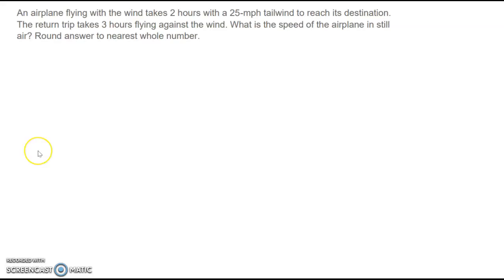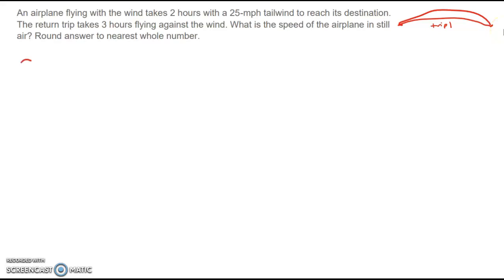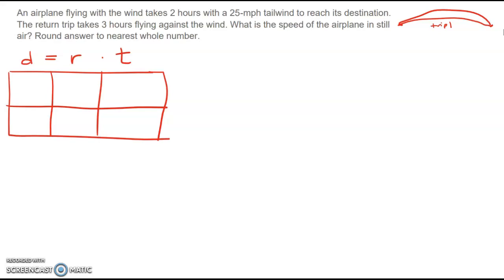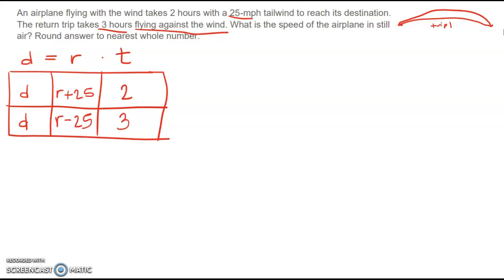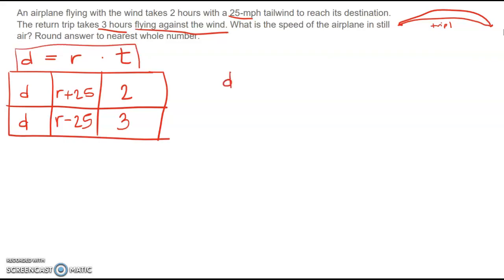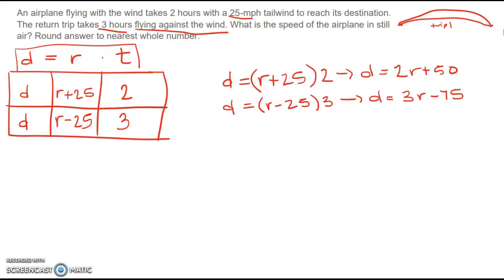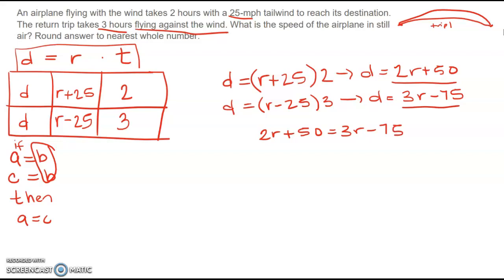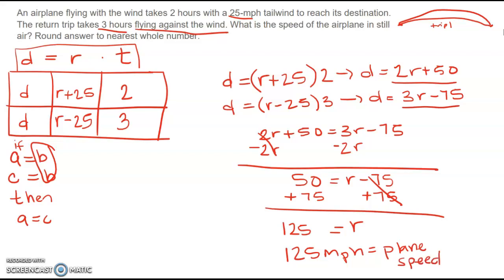Airplane traveling to and from with wind